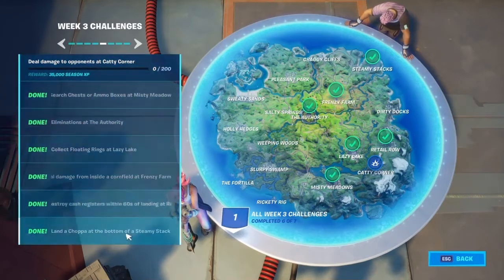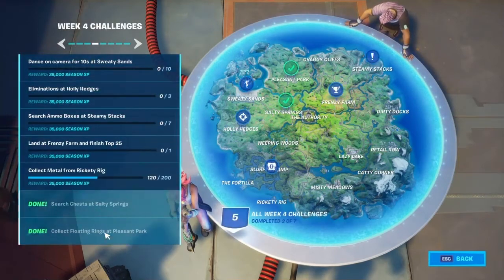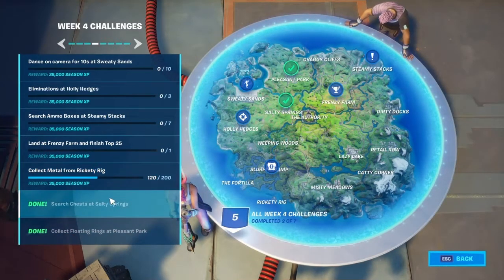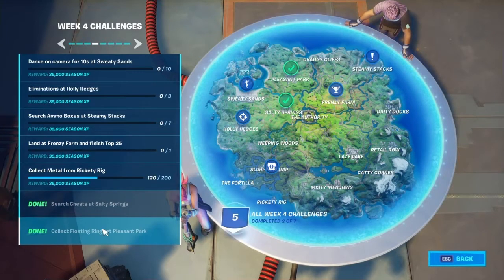How To Unlock Jules (Shadow) Style In Fortnite | Chapter 2 (Season 3)